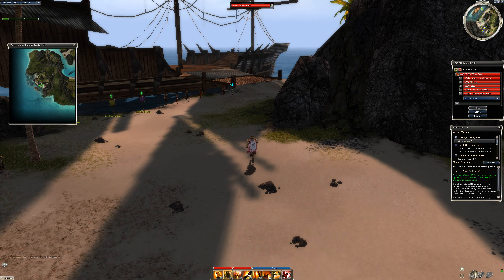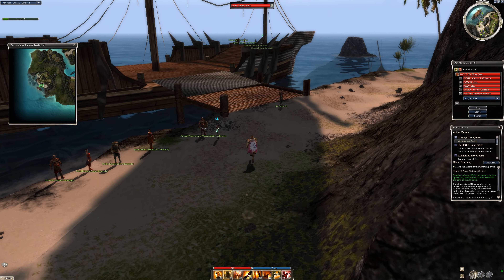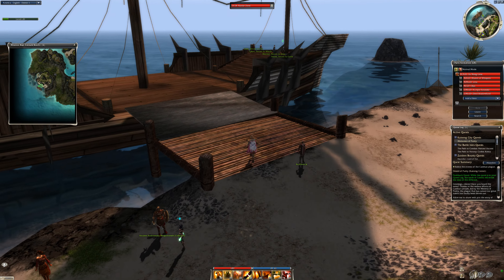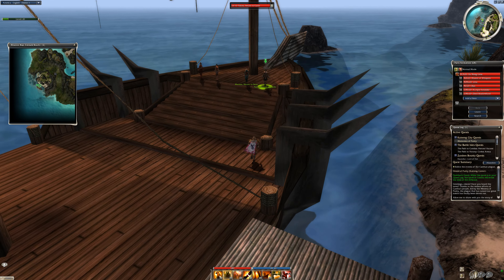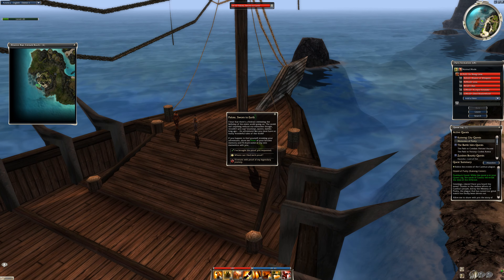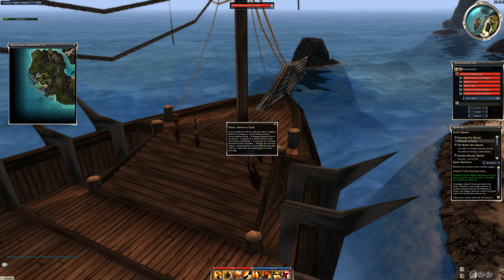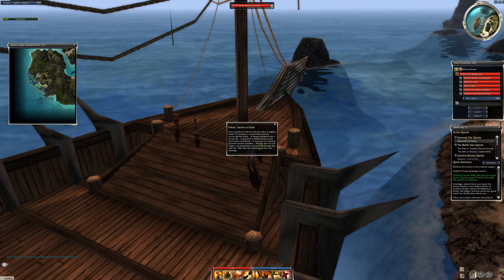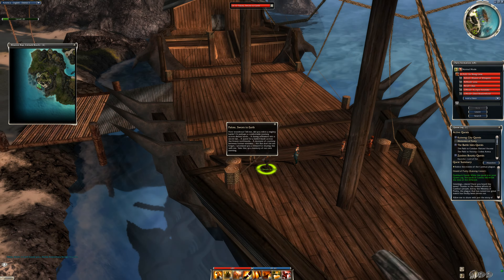Guild Wars - How to obtain Xunlai Anniversary Storage Voucher ?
--- Content of this Clip ---
0:00 - Beg.
0:30 - Xunlai Chest
0:52 - Palora Sworn to Earth
1:20 - Xunlai Anniversary Storage Voucher
1:32 - Unlocked Anniversary Storage Pane

I missed anniversary storage pane to be unlocked and I thought it was impossible for me to have this pane on my storage. However, on the 15th birthday of this game, Arenanet allowed Xunlai Anniversary Storage Voucher to be available on the anniversary event and I obtained one extra pane on my vault box.

If you guys are in the same situation as I am in, please find this opportunity to unlock your extra storage pane on anniversary event.